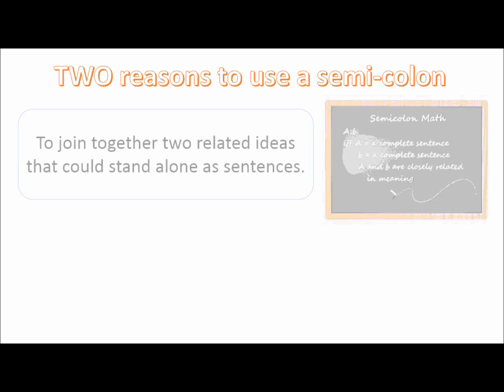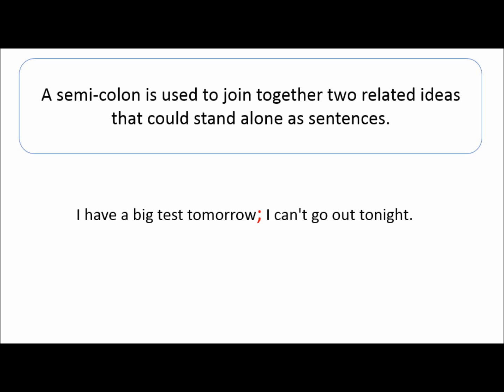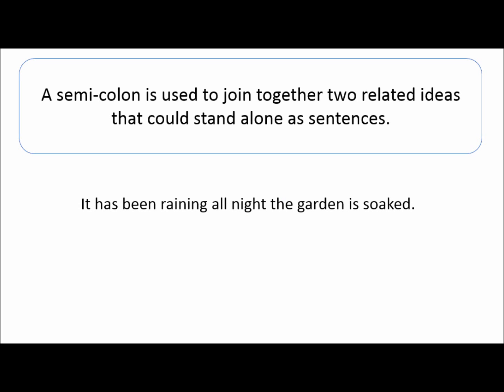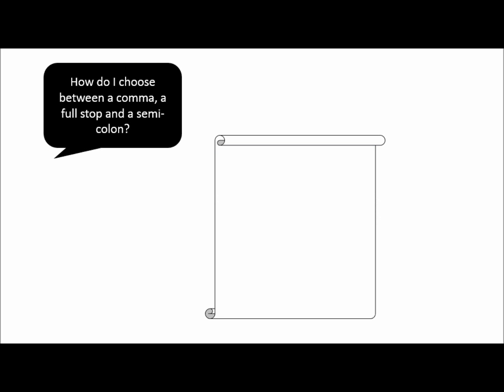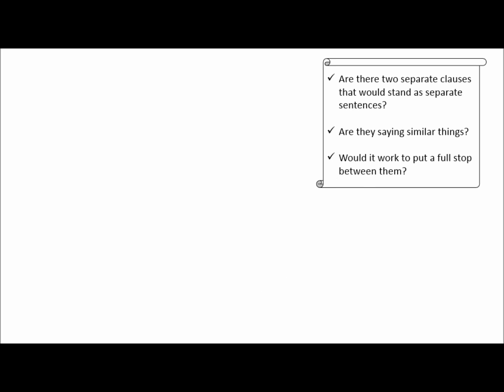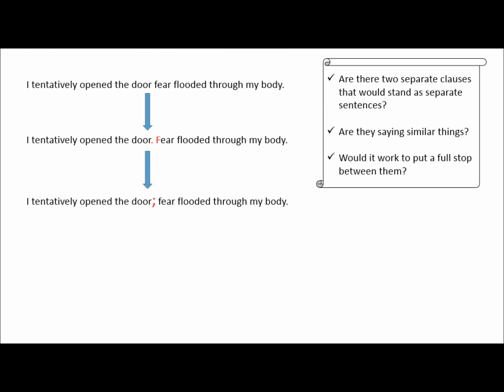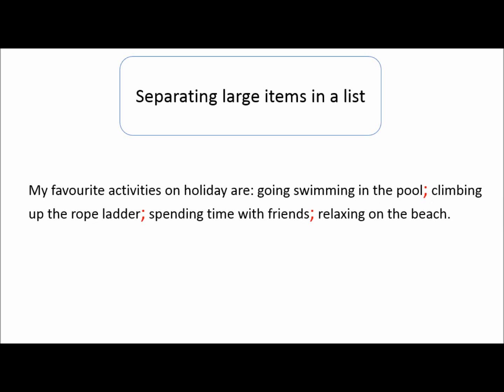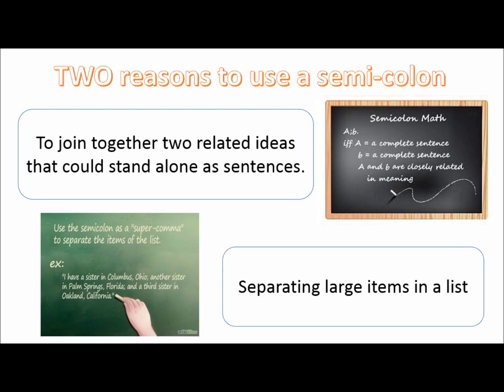Semi colons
This is a simple video to explain how to use semi-colons.